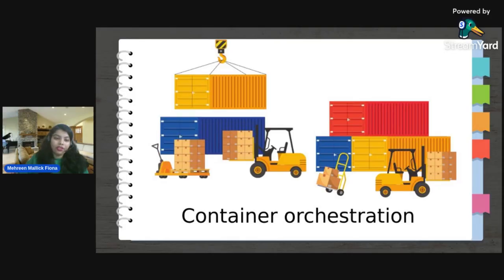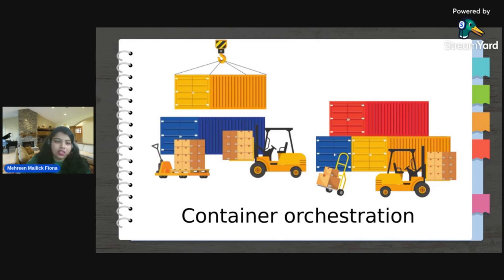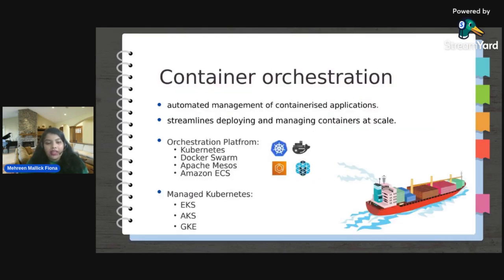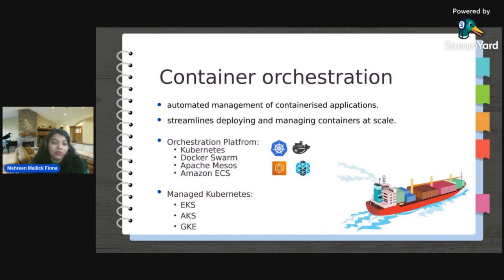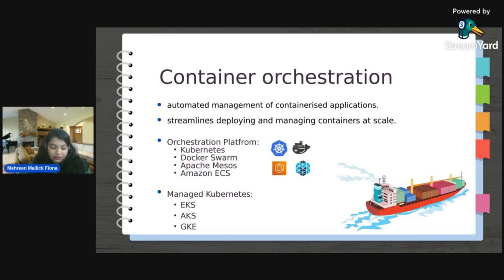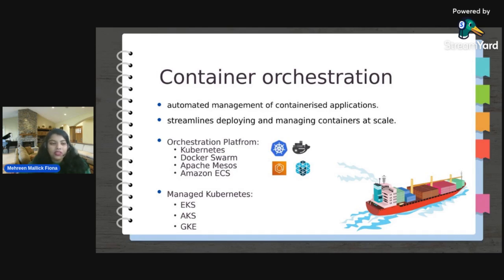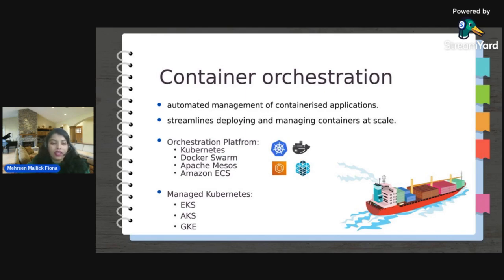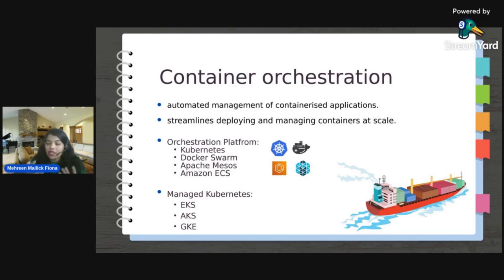Container Orchestration Basic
Are you curious about how containerized applications are managed at scale? In this video, I break down the essentials of container orchestration, explaining:

-What container orchestration is?
-Why it's critical for scaling and maintaining applications?
-Key tools like Kubernetes and Docker Swarm
-Perfect for beginners, this quick and easy guide is part of my mission to make tech learning approachable! ☕